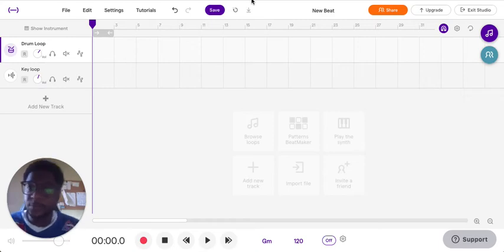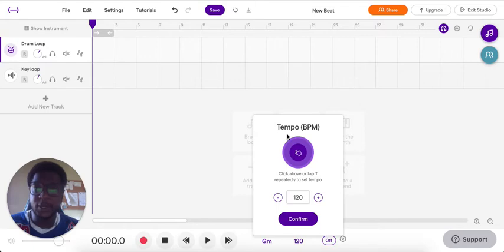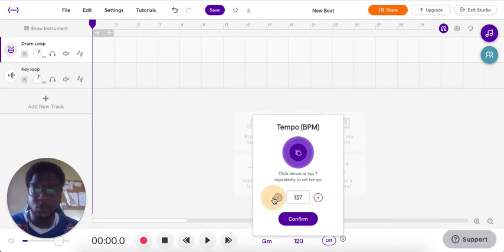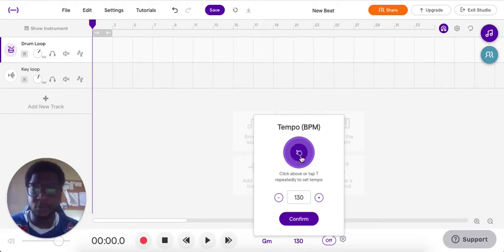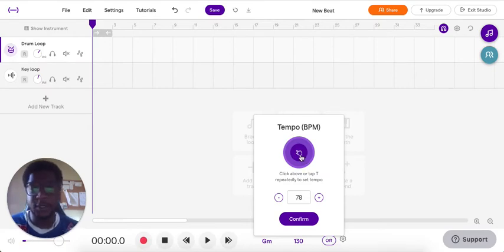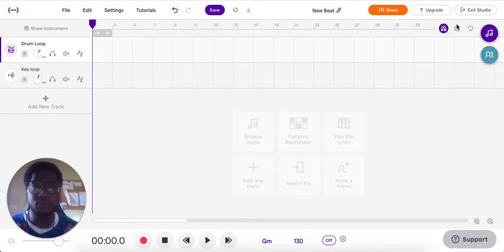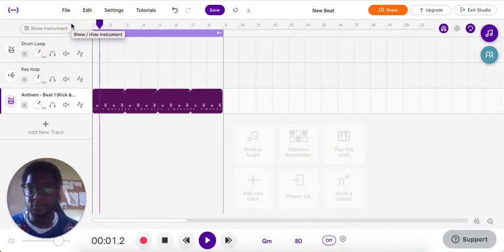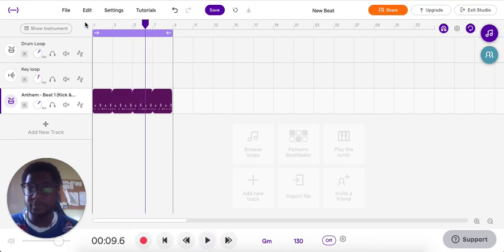The Importance of Tempo [Soundtrap 101 Tutorial]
In this video, DJ RAY BLK explains how to use Soundtrap's built-in metronome for tempo.